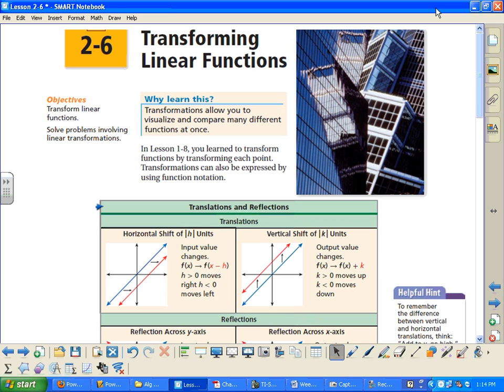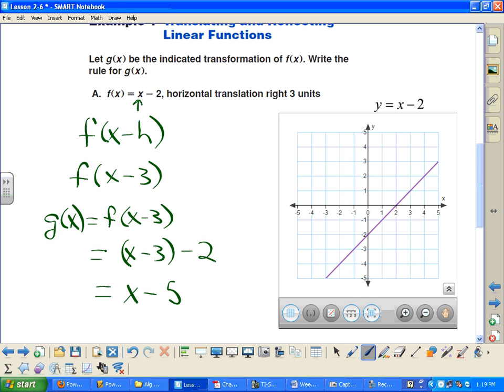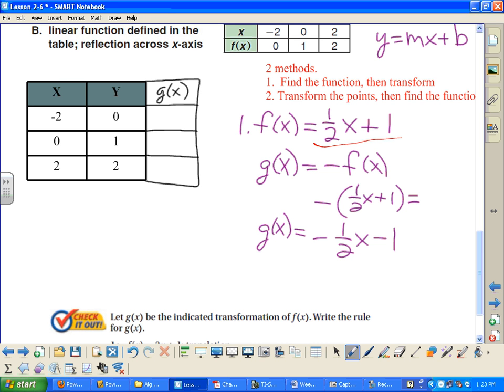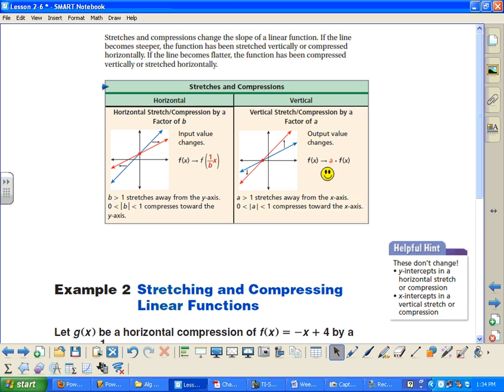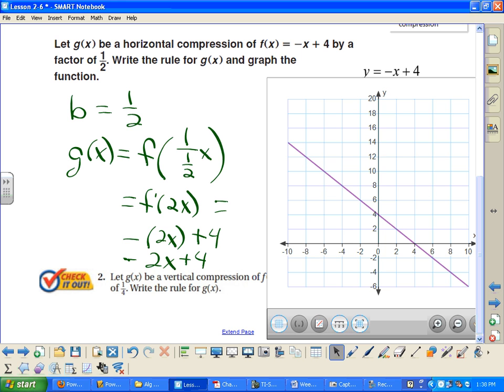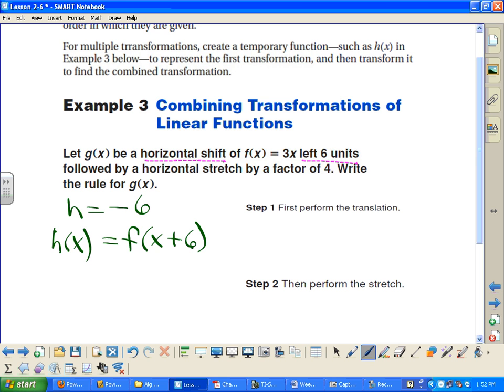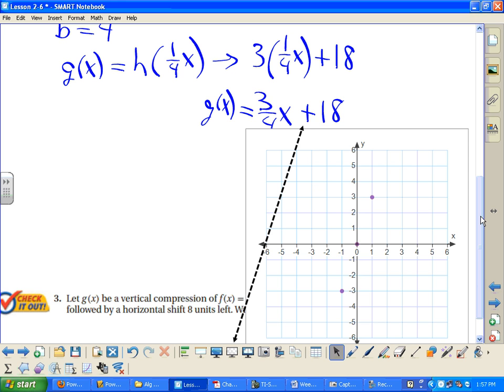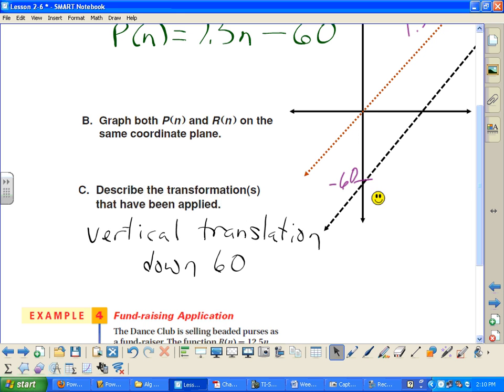Algebra B Lesson 2-6.wmv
Algebra B Lesson 2-6 Transformations of Linear Functions
Example 2 time = 12:05
Example 3 time = 19:36
Example 4 time = 26:51